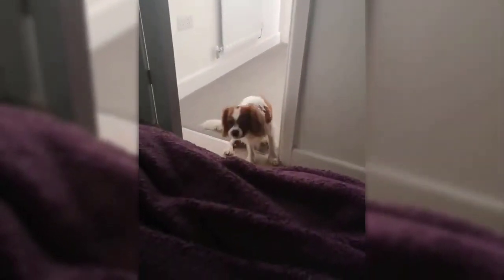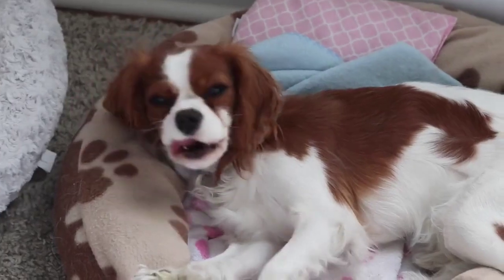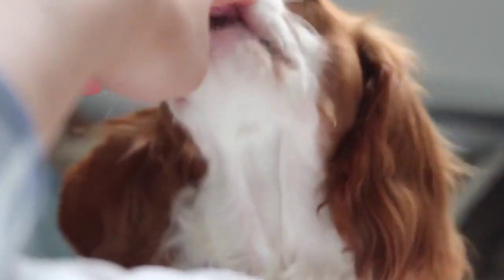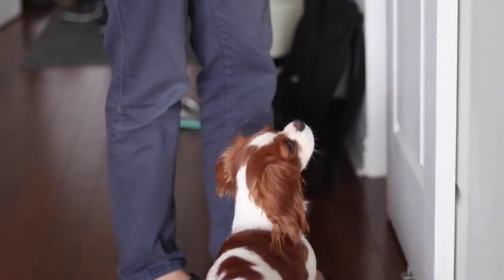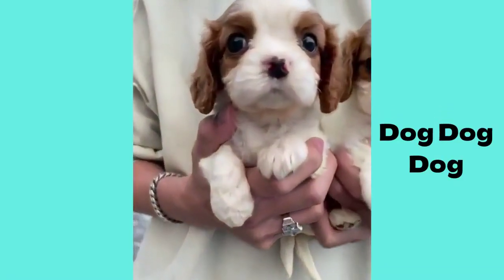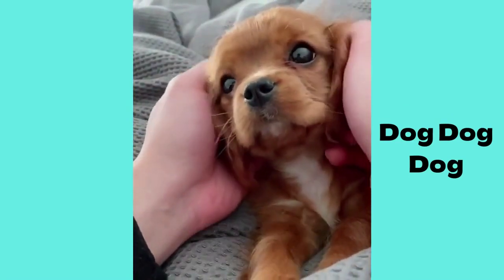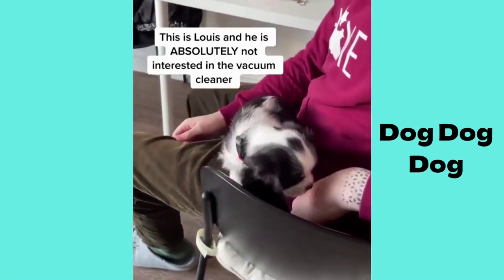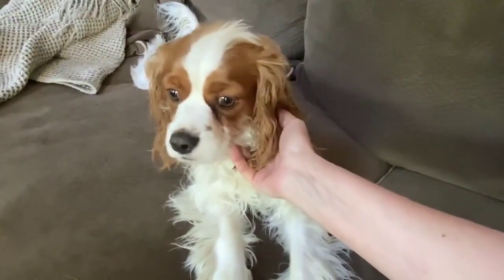Facts about The King Charles Spaniel Dog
Some interesting Facts about the King Charles Spaniel Dog.